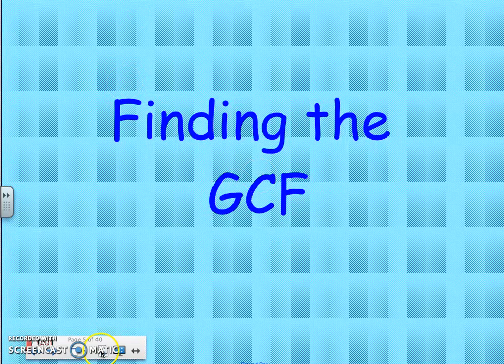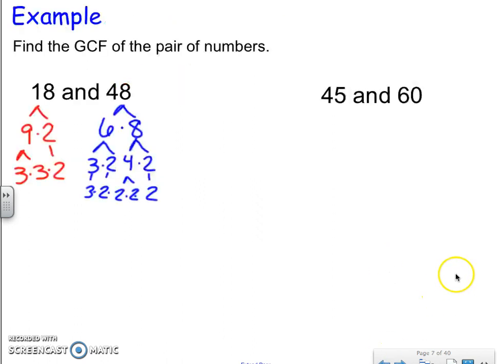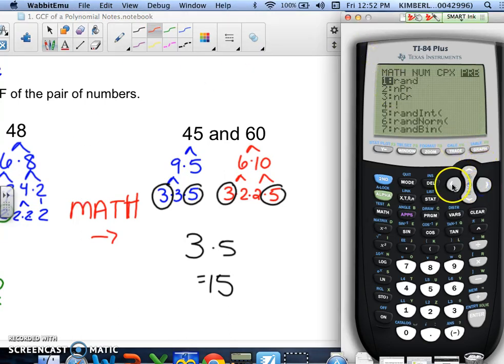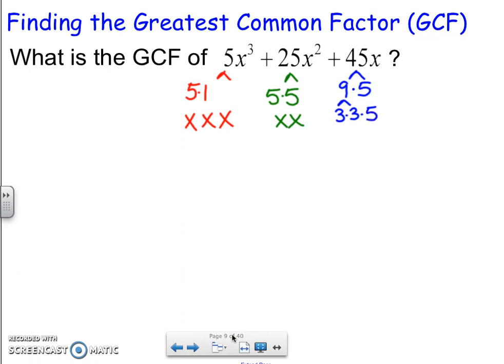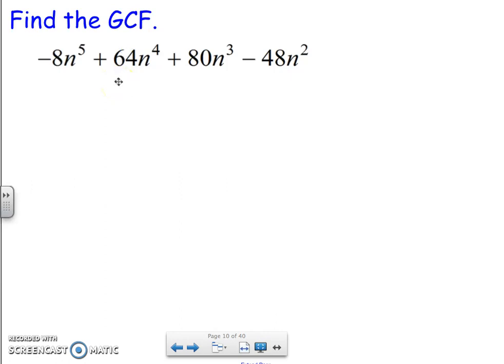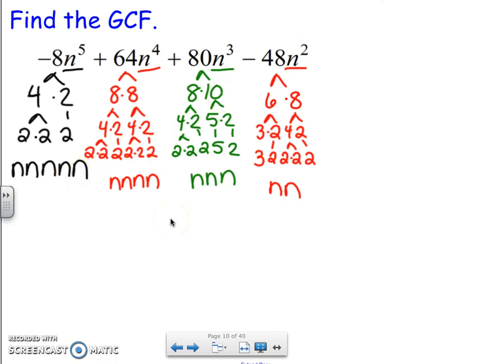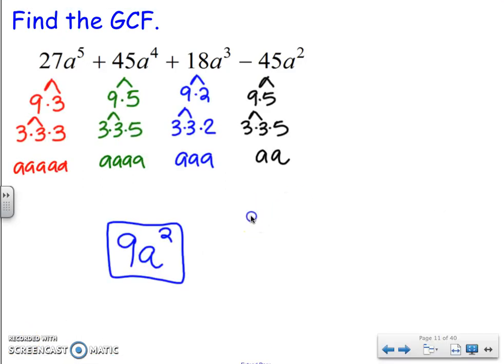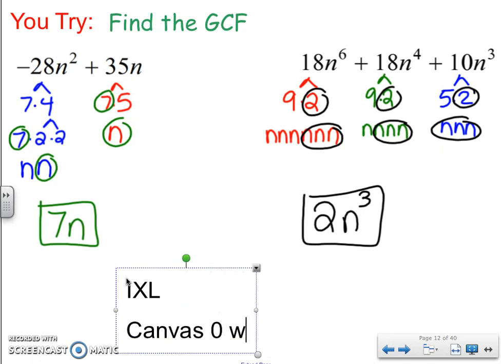GCF of Polynomials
Algebra 2017
Callahan Two Step Equations